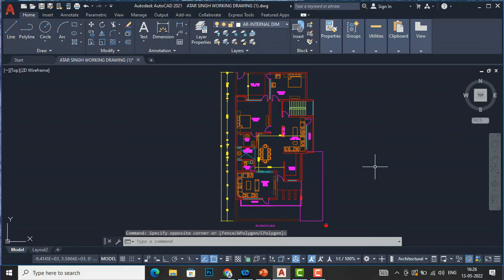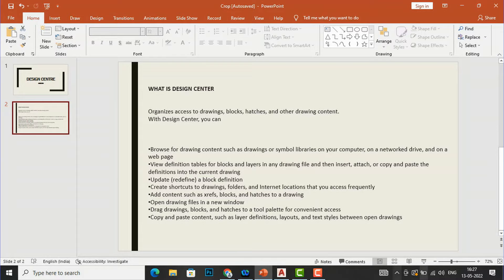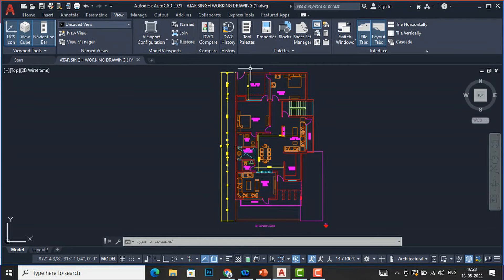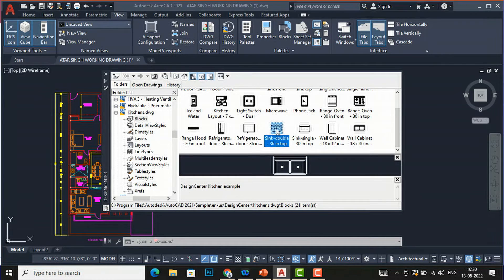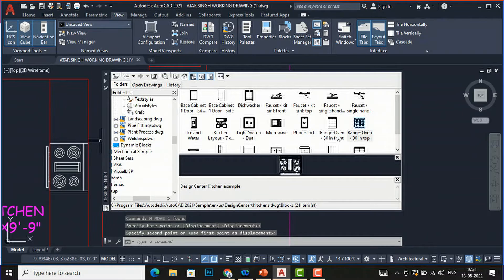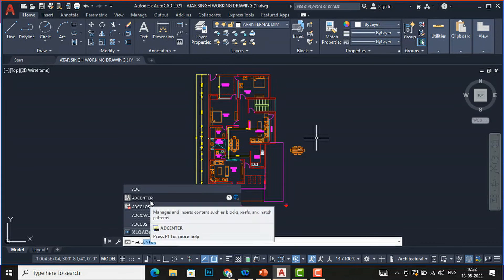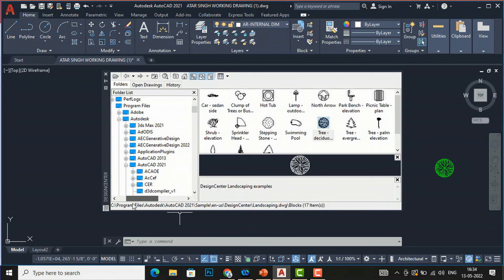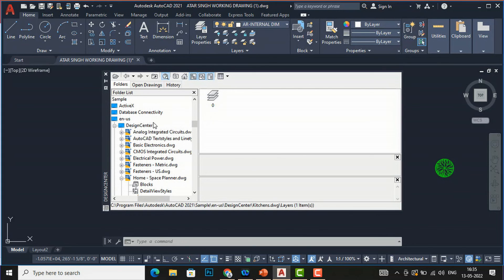Design center Autocad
0:00 introduction about design center
0:29 definition of design center
1:46 viewing design center in toolbars
2:53 Design centre window
7:25 Landscape blocks